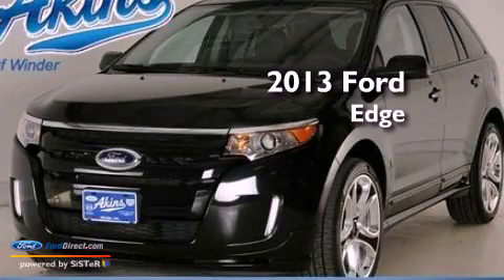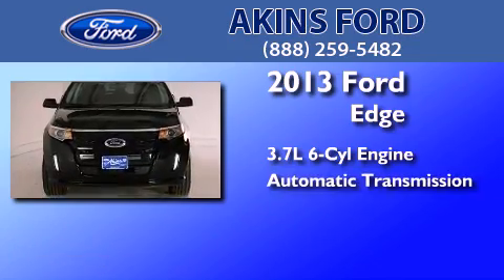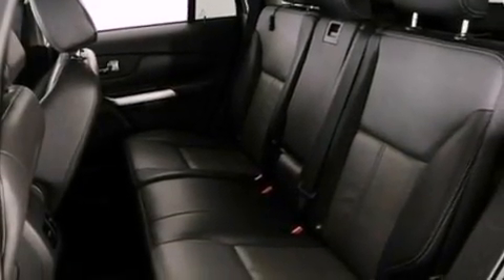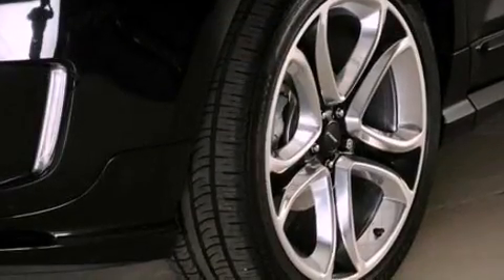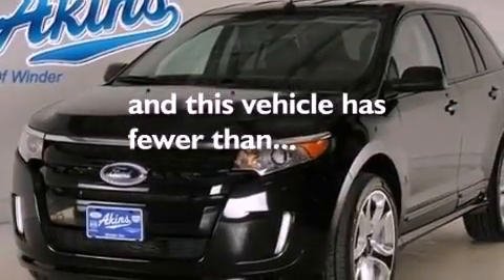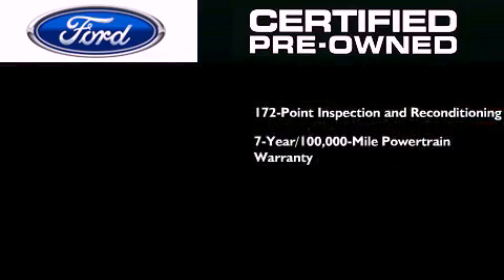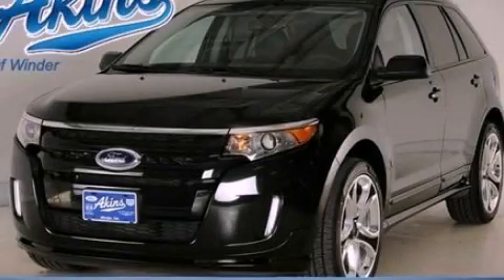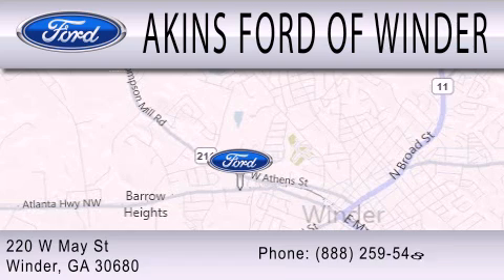2013 FORD EDGE Winder GA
Year : 2013
 Make : FORD
 Model : EDGE
 Engine : 3.7L V6 24V MPFI DOHC
 Trans . : 6-SPEED AUTOMATIC
 Exterior : BLACK
 Miles : 18,740
 Interior : BLACK
 Stock : PBA60260